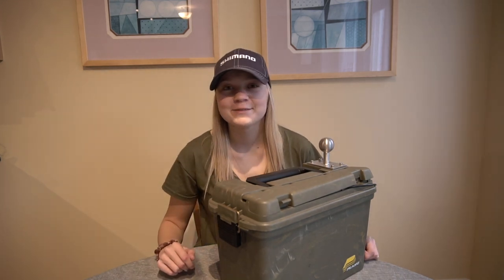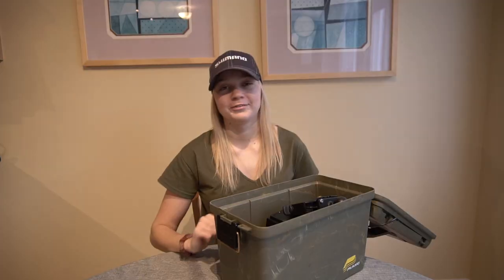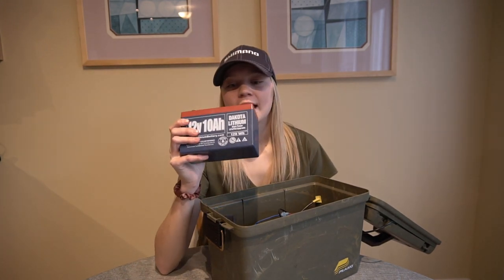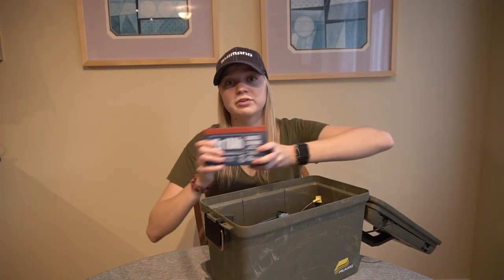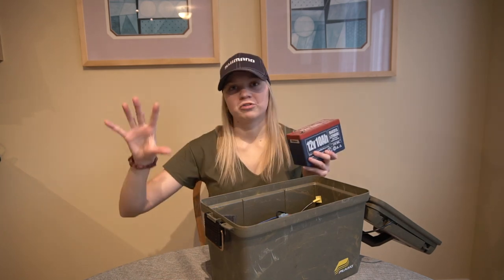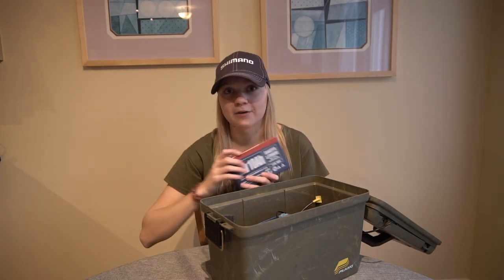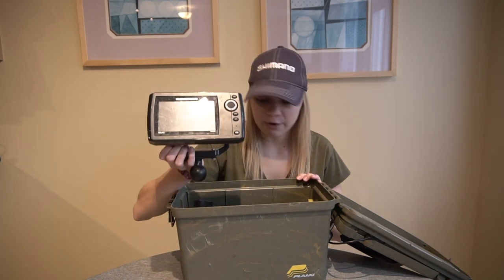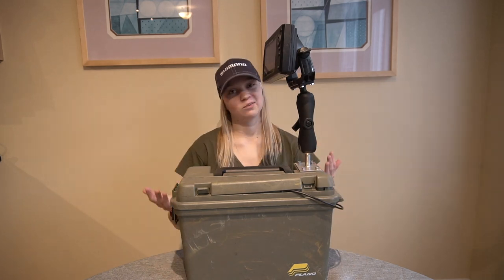My Ultimate DIY Ice Fishing Fishfinder Review!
Gopro: Gopro Hero 4 black and 3+ silver
Gopro Mounts: Chest mount & goose neck
Camera: Sony a6300